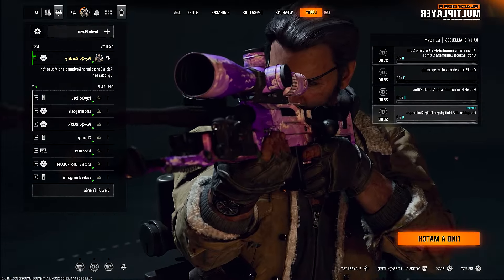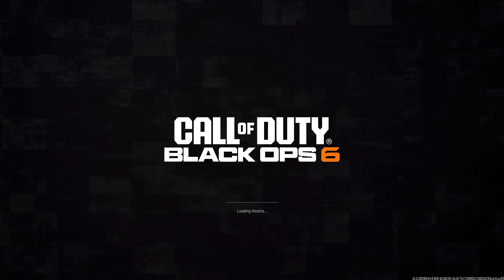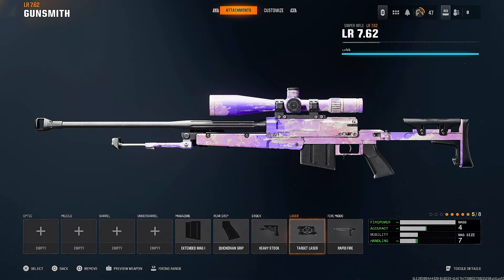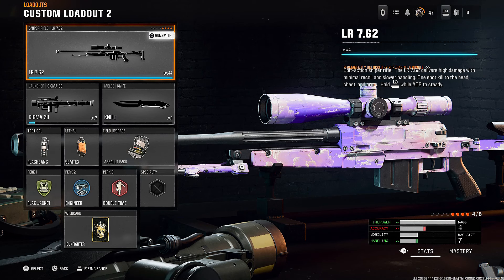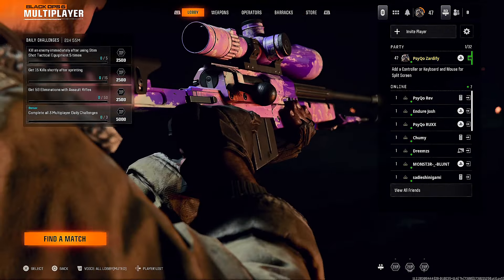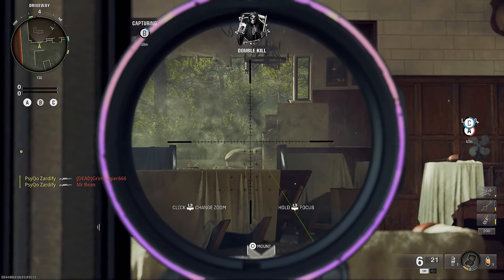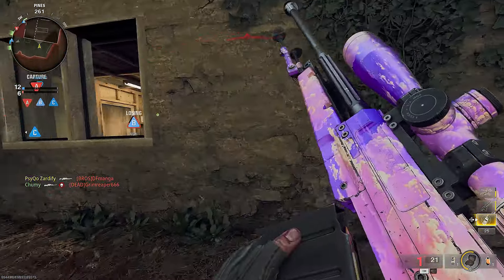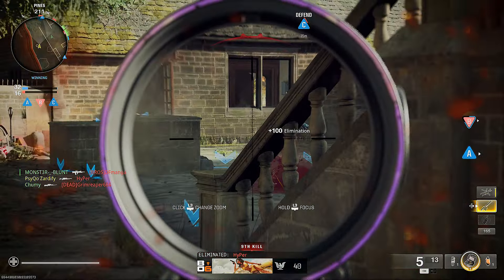MAX SPEED LR 7.62 SNIPER in Black Ops 6! 😍 (BEST LR 7.62 Class Setup)